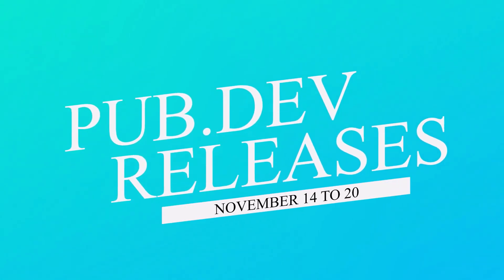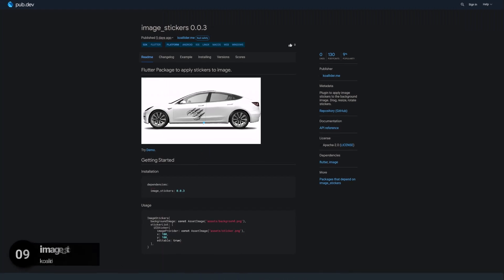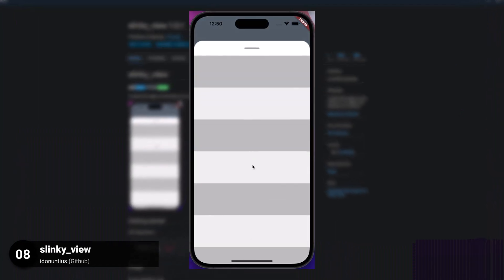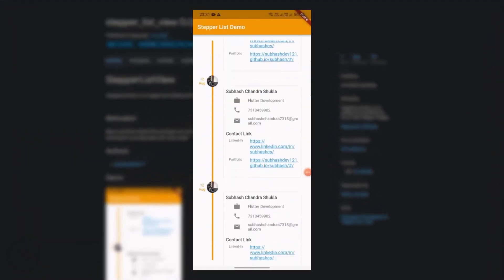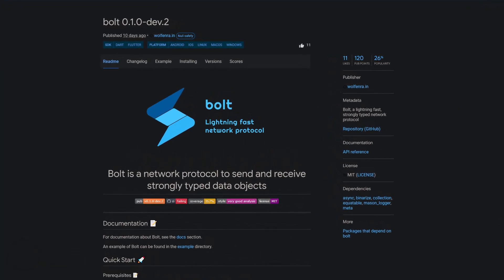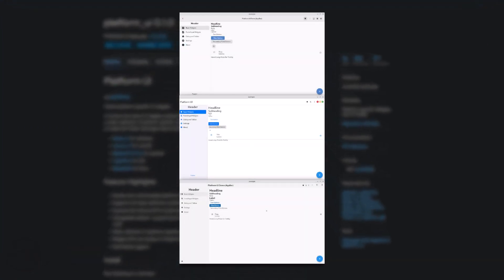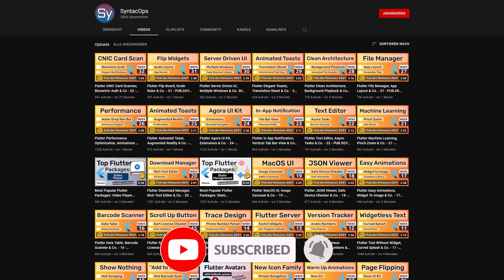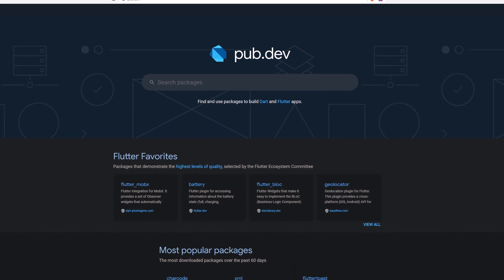Flutter Video Call UI, Marquee & Co. - 46 - PUB.DEV RELEASES 2022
A Flutter UI Toolkit for audio and video calls launched by the Tencent Cloud, a range slider with balloon animation and many more useful packages have been releases in
calendar week 45.